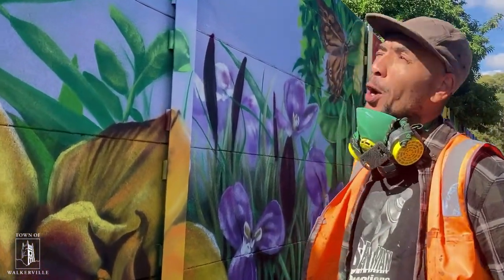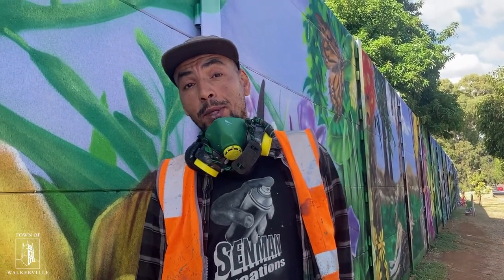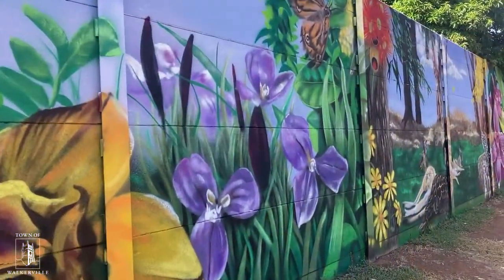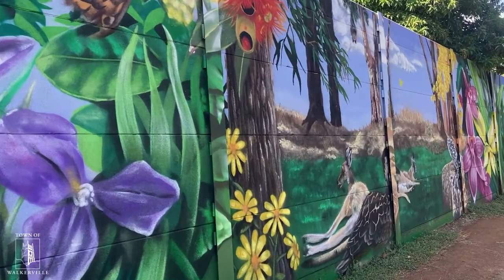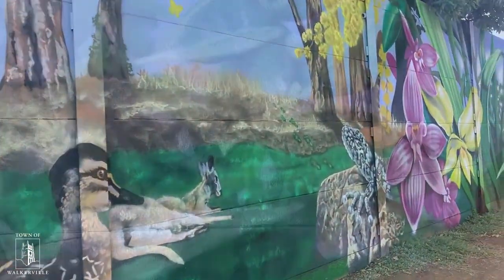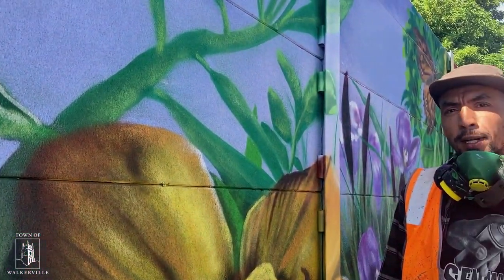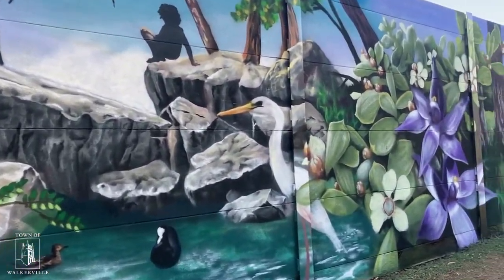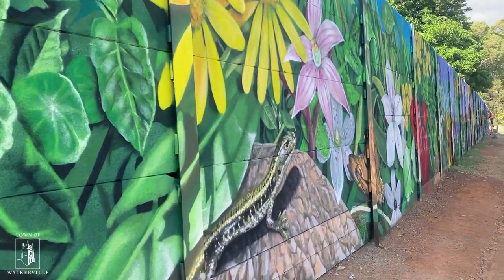Mural Mural on the Wall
The Town of Walkerville partnered with Vale Park Primary School students and street artist Marciano – of Senman Creations – to create this beautiful stretch of art on 100m of blank wall along Ascot Avenue.

The "Mural Mural on the Wall" project aims to brighten the precinct, while drawing attention to the importance of our local flora and fauna.

We believe it may be one of the longest (if not the longest) murals in the State!

Be sure to take a look 😃🌼🎨